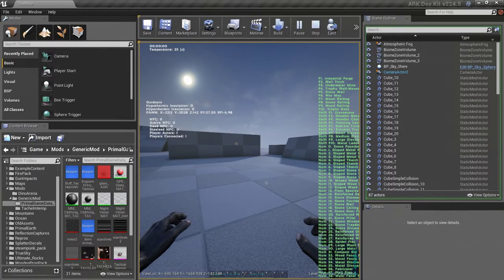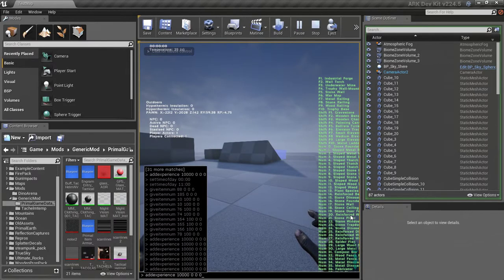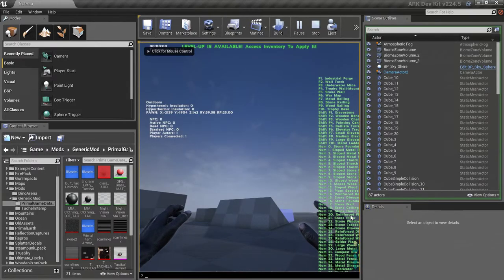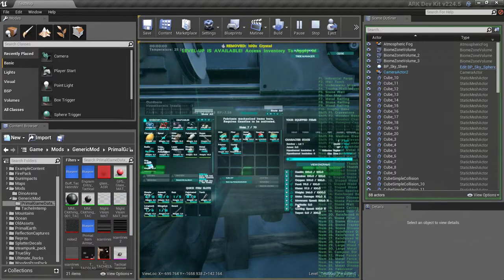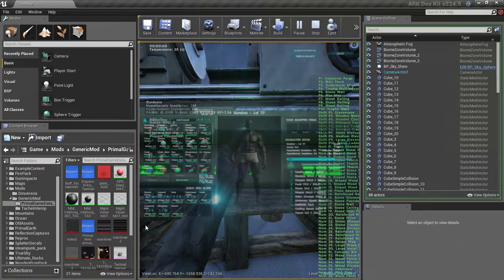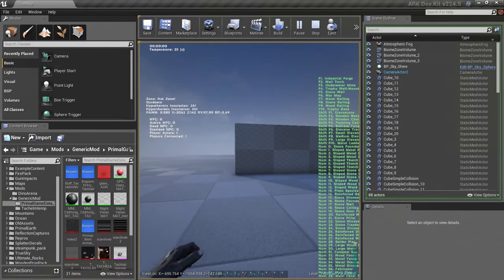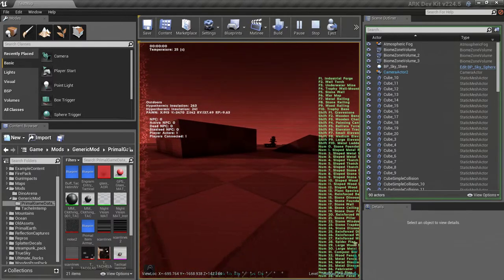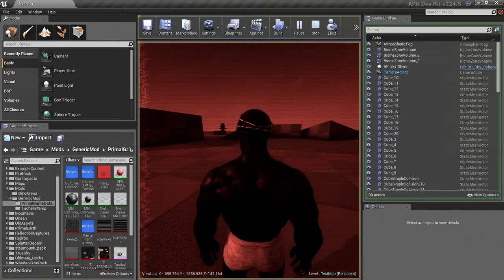MOD progress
Just showing my progress on an ARK mod to some clan mates.